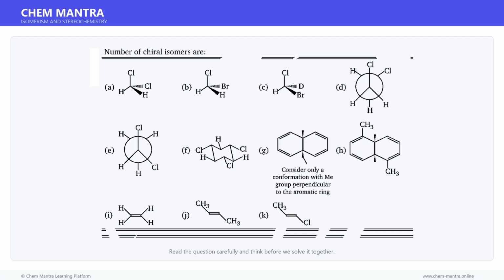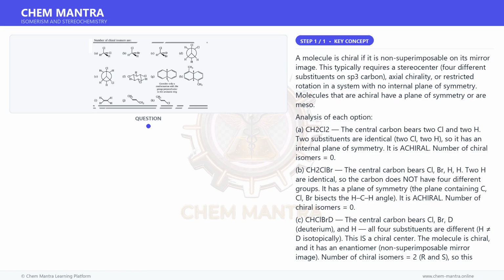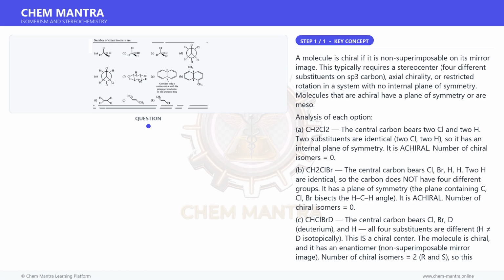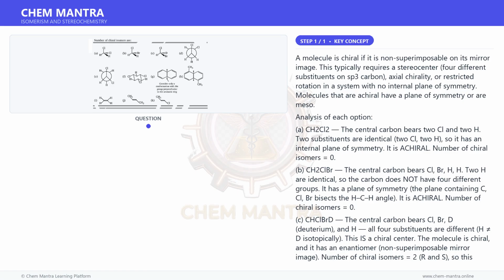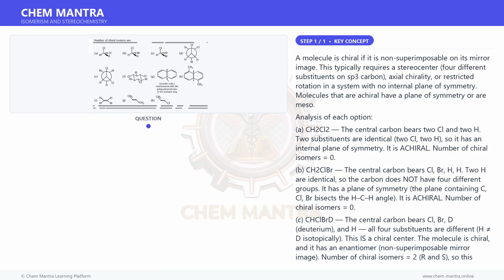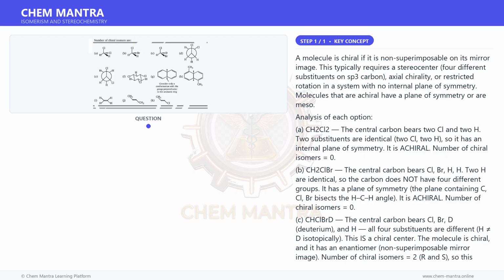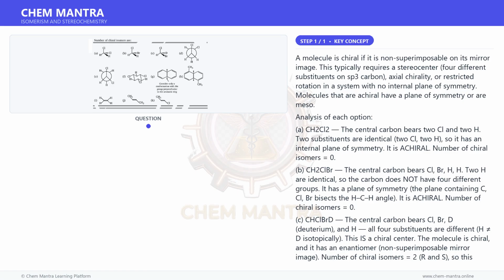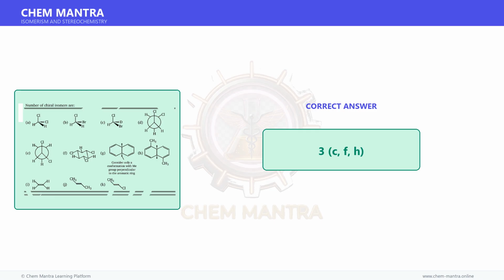Isomerism & Stereochemistry | JEE & NEET Chemistry | Chem Mantra